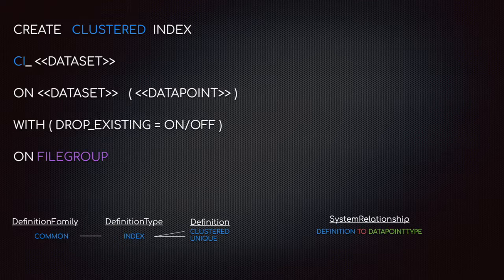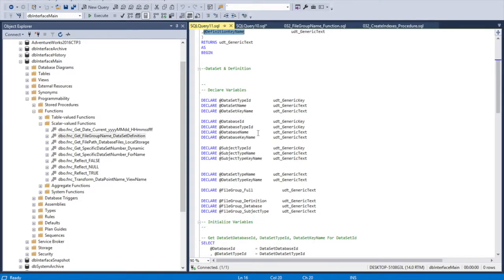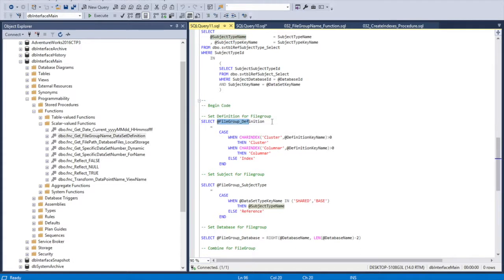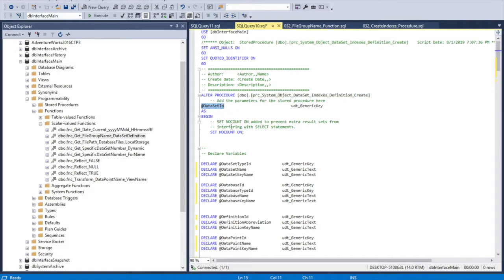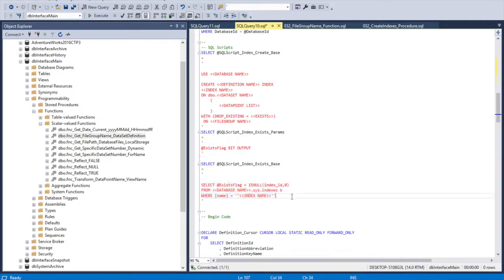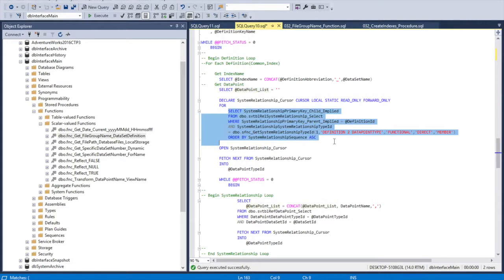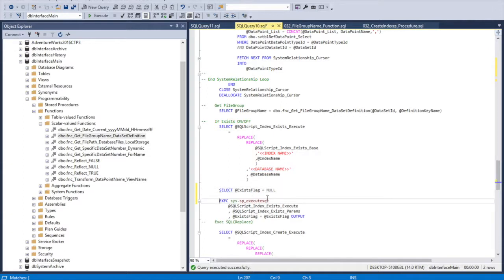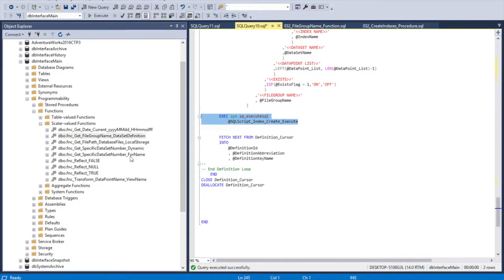032 - Pt. 2 Data-Driven Index Creation (Code) - SQL Master Data Management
In this video, I talk about and show the code required to create the Clustered and Unique indexes using data.  In the future, we can add or remove relationships between the Definition and DataPointType to control how the Indexes are built.

Comment layout for Code:
Function

--DataSet & Definition

-- Declare Variables

-- Get DataSetDatabaseId, DataSetTypeId, DataSetKeyName For DataSetId

-- Get DatabaseName for DatabaseId

-- Get DataSetTypeKeyName

-- Get SubjectTypeName for DatabaseId and DataSetKeyName

-- Begin Code

-- Set Definition for Filegroup

-- Set Subject for Filegroup

-- Set Database for Filegroup

-- Combine for FileGroup

Procedure

-- Declare Variables

-- Initialize Variables
-- Get DataSetDatabaseId, DataSetKeyName For DataSetId

-- SQL Scripts

CREATE {{DEFINITION NAME}} INDEX
{{INDEX NAME}}
ON dbo.{{DATASET NAME}}
  {{DATAPOINT LIST}}
WITH DROP_EXISTING = {{EXISTS}}
 ON {{FILEGROUP NAME}}

SELECT @ExistsFlag = ISNULL(index_id,0)
FROM {{DATABASE NAME}}.sys.indexes b
WHERE [name] = '{{INDEX NAME}}'

-- Begin Code

--For Each Definition(Common,Index)
--    Get IndexName
--    Get DataPoint
--    Get FileGroup
--    If Exists ON/OFF
--    Exec SQL(Replace)

Code that builds all index on current tables

USE dbInterfaceMain
DECLARE @DataSetId udt_GenericInteger

DECLARE DataSet_Cursor CURSOR LOCAL STATIC FORWARD_ONLY READ_ONLY
FOR
 SELECT DataSetId
 FROM dbo.svtblRefDataSet_Select
 WHERE DataSetDataSetTypeId
  IN
    dbo.sfnc_GetDataSetTypeId(1,'TABLE','COMMON','UNASSIGNED','REALM')
    ,dbo.sfnc_GetDataSetTypeId(1,'TABLE','COMMON','UNASSIGNED','CLASS')
    ,dbo.sfnc_GetDataSetTypeId(1,'TABLE','COMMON','UNASSIGNED','FAMILY')
    ,dbo.sfnc_GetDataSetTypeId(1,'TABLE','COMMON','UNASSIGNED','TYPE')
    ,dbo.sfnc_GetDataSetTypeId(1,'TABLE','COMMON','UNASSIGNED','BASE')
    ,dbo.sfnc_GetDataSetTypeId(1,'TABLE','COMMON','UNASSIGNED','SHARED')

OPEN DataSet_Cursor

FETCH NEXT FROM DataSet_Cursor
INTO

WHILE @@FETCH_STATUS = 0
 BEGIN
-- Begin DataSet Loop
  EXEC dbo.prc_System_Object_DataSet_Indexes_Definition_Create

  INTO
-- End DataSet Loop
 END
CLOSE DataSet_Cursor
DEALLOCATE DataSet_Cursor